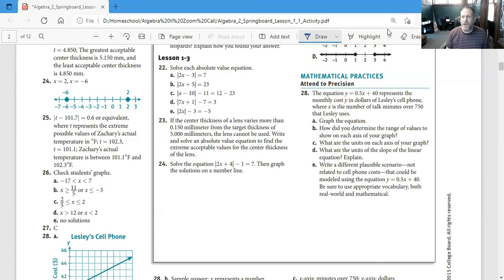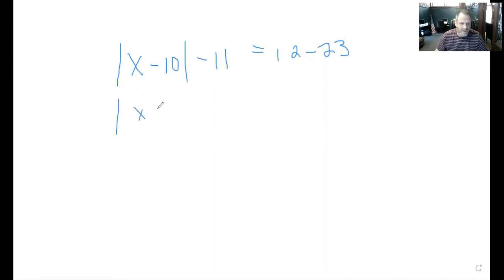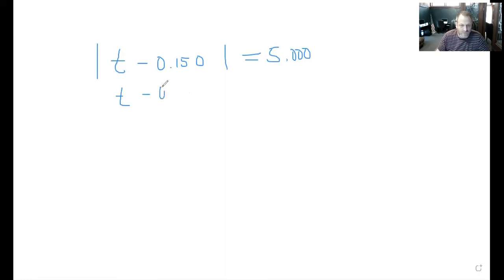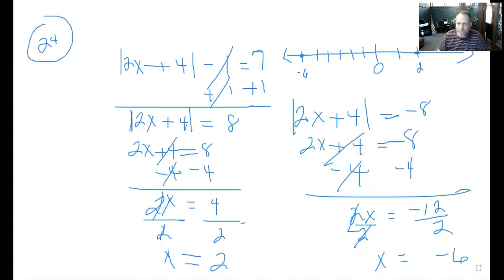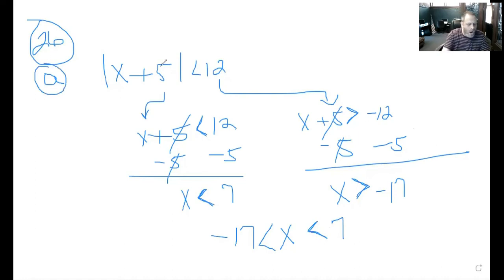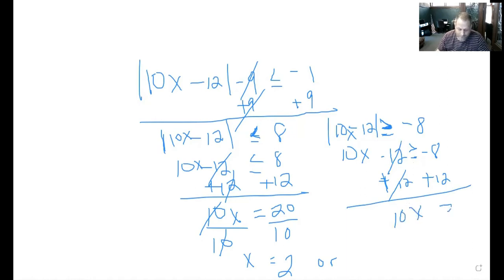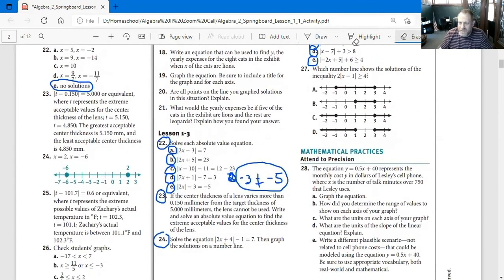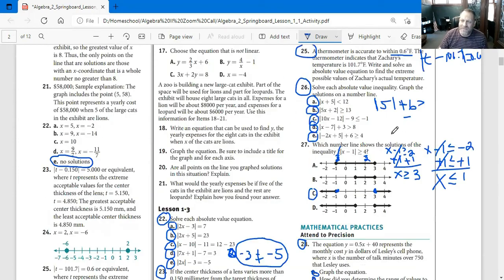Algebra 2 Lesson 1-3 #22-28 Activity Solving and Graphing Absolute Value Equations and Inequalities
Links for all Springboard Videos by JDTUTOR below:
Algebra 2 Springboard Creating Equations Lesson 1-1 Writing and Solving One-Variable Equations

 • Algebra 2 Springboard Creating Equati...

Next up:
Algebra 2 Springboard Activity Lesson 1-1 #1-9 Writing and Solving One-Variable Equations

 • Algebra 2 Springboard Activity Lesson...
Algebra 2 Springboard Lesson 1-1 Writing and Solving One-Variable Equations #8 thru 13

 • Algebra 2 Springboard Lesson 1-1 Writ...
Algebra 2 Springboard Lesson 1-2 #1-17 Writing and Solving Two-Variable Equations

 • Algebra 2 Springboard Lesson 1-2 #1-1...
Algebra 2 Springboard Lesson 1-2 Activity #1-21 Writing and Solving Two-Variable Equations

 • Algebra 2 Springboard Lesson 1-2 Acti...
Algebra 2 Springboard Lesson 1-3 (Part1/Page1):

 • Algebra 2 Springboard Lesson 1-3 (Par...
Algebra 2 Springboard Lesson 1-3 (Part 2/Page 2)

Algebra 2 Springboard Lesson 1-3 (Part 3/Page 3)

Algebra 2 Springboard Lesson1-3 (Part 4/Page 4)

 • Algebra 2 Springboard Lesson1-3 (Part...

 • Algebra 2 Lesson 1-3 #22-28 Activity ...
Algebra 2 Springboard Lesson 2-1Graphing Two-Variable Equations/Check Your Understanding

 • Algebra 2 Springboard Lesson 2-1Graph...
Algebra 2 Springboard Lesson 2-1 Check Your Understanding and Practice #11-20

 • Algebra 2 Springboard Lesson 2-1 Chec...
Algebra 2 Springboard Lesson 2-2 Graphing Systems of Inequalities

 • Algebra 2 Springboard Lesson 2-2 Grap...

TheTutor Learning Center
JDTutor